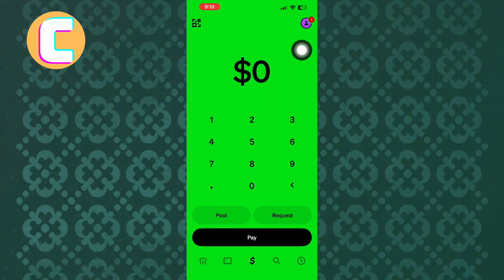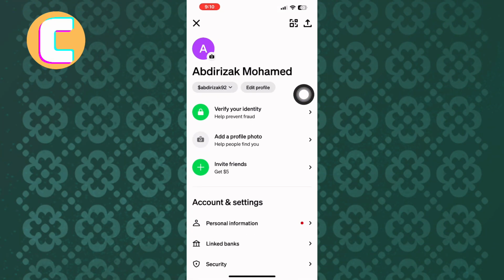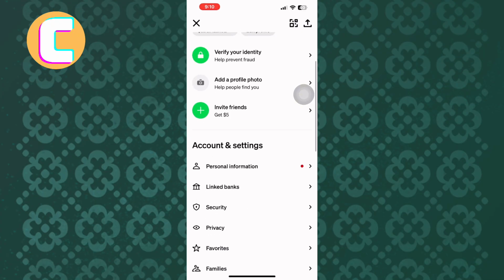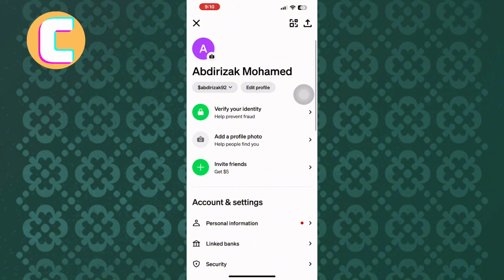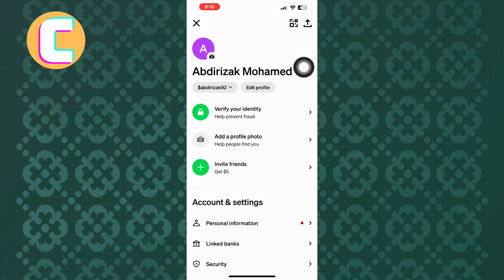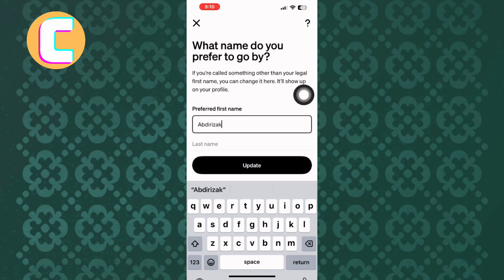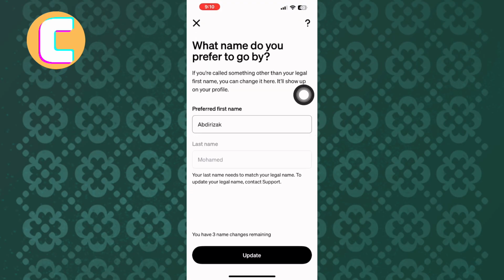How To Change Full Name On Cash App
In this tutorial I will show you step by step How To Change Full Name On Cash App